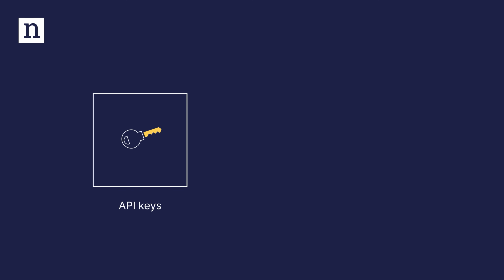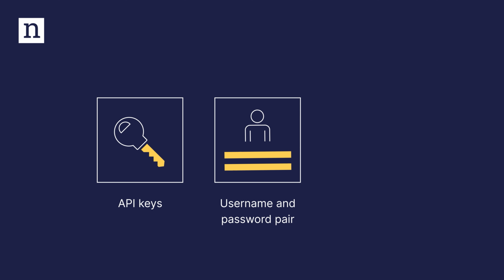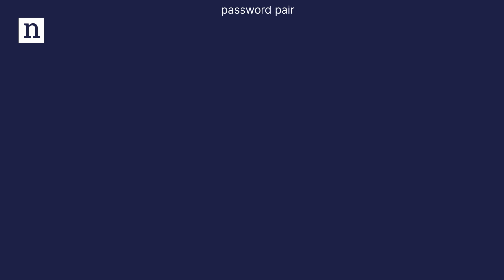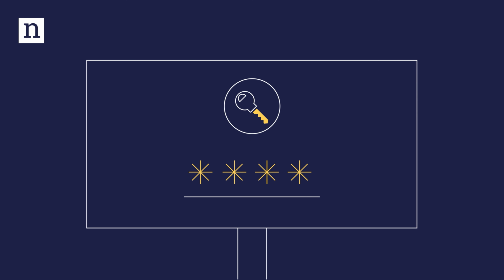What is API Authentication? - Definition, Implementation, and Security Strategies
API authentication is a combination of technology and process that proves or verifies the identities of users who want access to an API. Specifically, API authentication involves the use of a software protocol to verify that users are who they claim to be when a client makes an API call.

*What is Noname Security?*

Noname Security is the leader in API security. With Noname Security, you can proactively secure your environment from API security vulnerabilities, misconfigurations, and design flaws.

See how Aflac secures its API estate using Noname Security -

*Additional API security resources and videos*

*Chapters*

00:00 - Introduction to API Authentication Concepts
00:12 - Defining API Authentication and Its Importance
00:36 - The Role of API Authentication in Enterprise Security
01:00 - How API Authentication Works: Keys, Tokens, and Credentials
01:25 - API Keys: The Foundation of API Authentication
01:50 - The Continuous Need for API Authentication Maintenance
02:10 - How Noname Security Enhances API Protection
02:30 - Addressing Authentication Challenges and Solutions